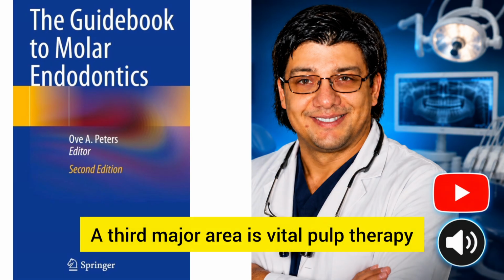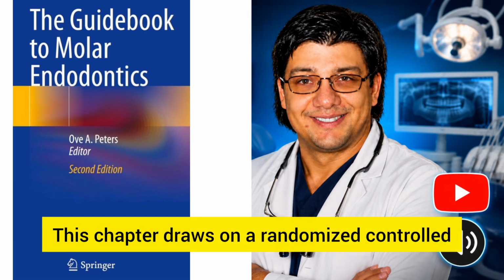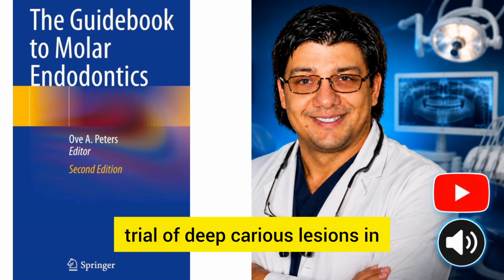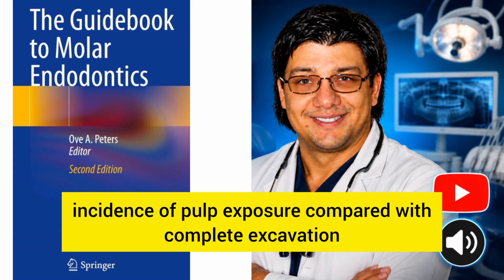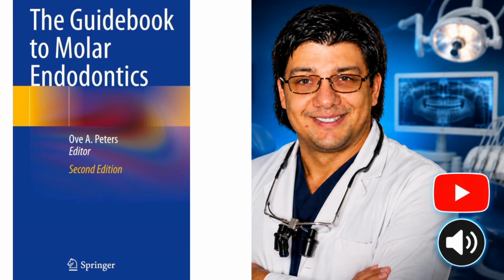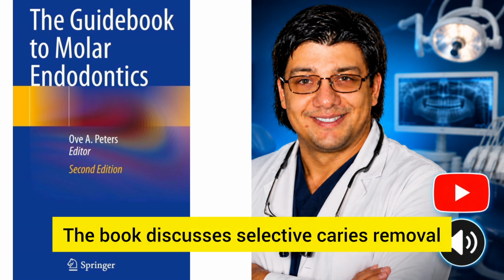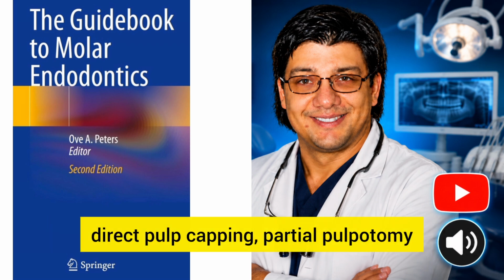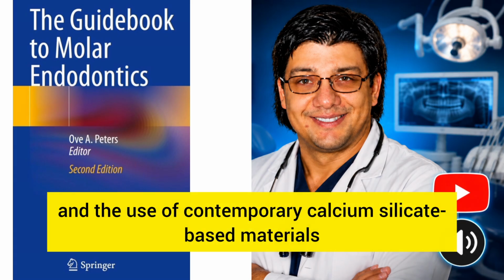The Guidebook to Molar Endodontics, 2nd Edition (2025) Book Review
🦷 The Guidebook to Molar Endodontics, 2nd Edition (2025) — edited by Ove A. Peters and published by Springer Nature Switzerland — is a clinically focused guide to one of the most challenging areas of endodontics: the diagnosis and treatment of molar teeth.

In this video, we review the book’s key concepts, strengths, limitations, and clinical relevance for both general dentists and endodontic specialists.

The book covers root canal anatomy, diagnosis, imaging, local anaesthesia, vital pulp therapy, access cavity preparation, canal shaping, irrigation and disinfection, obturation, restoration, cracked molars, treatment outcomes, nonsurgical retreatment, and endodontic microsurgery.

A central message is that anatomy must guide treatment. The authors emphasise understanding complex canal systems, preserving healthy dentine without compromising canal location or disinfection, and focusing on infection control rather than relying on a particular instrument or technique.

The book also provides a valuable discussion of vital pulp therapy, minimally invasive access, irrigation protocols, restorative strategies, retreatment, and long-term tooth survival.

One of its major strengths is the integration of clinical decision-making, anatomy, scientific evidence, procedural risk, and restorative planning. Its main limitation is the variable level of evidence between chapters, ranging from systematic reviews and clinical guidelines to pilot studies and expert opinion.

Overall, this second edition is a valuable clinical guide and reference book for molar endodontics in 2026—particularly for general dentists, young clinicians, and postgraduate endodontic trainees.

📚 Book: The Guidebook to Molar Endodontics, 2nd Edition
👨‍⚕️ Editor: Ove A. Peters
📅 Published: 2025
🏢 Publisher: Springer Nature Switzerland